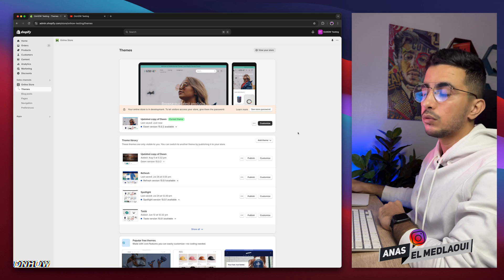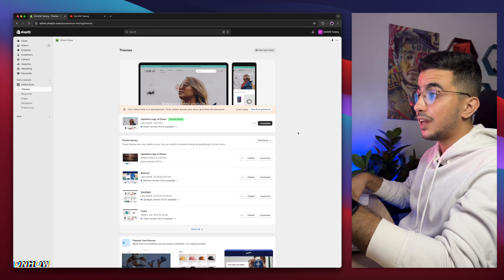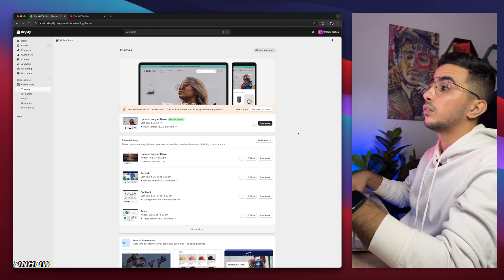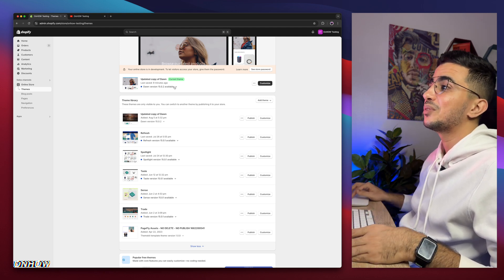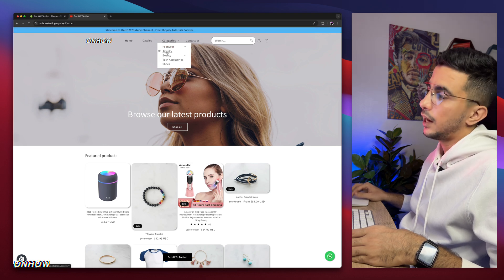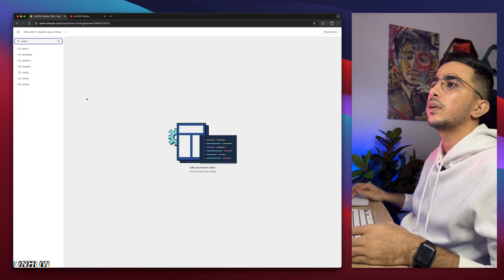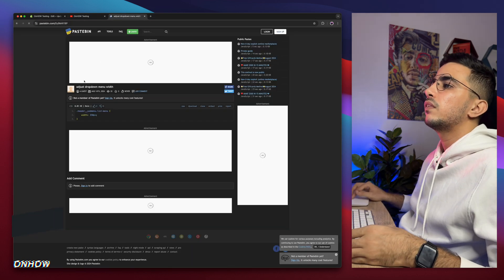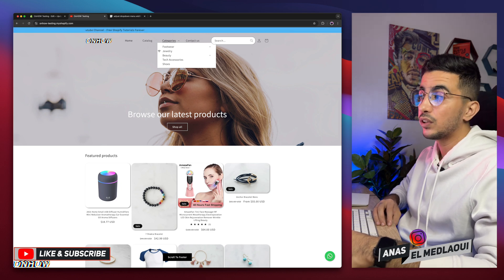How To Adjust The Width For Header Dropdown Menu In Shopify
Today i will show you how to adjust the width for the header dropdown menu in Shopify because adjusting the simple dropdown menu can enhance your Shopify store's navigation experience with perfectly sized dropdown menus that guide customers effortlessly to their desired products.
Create visual harmony across your Shopify store by aligning your dropdown width with your overall site design for a professional appearance and prevent frustrating navigation issues by ensuring your dropdown menu displays correctly on both desktop and mobile devices.
Showcase your complete product catalog effectively with dropdown menus that accommodate all your category names without awkward text wrapping. By customizing your Shopify dropdown width, you'll eliminate those unprofessional overflow issues that can make even beautiful stores look amateur.